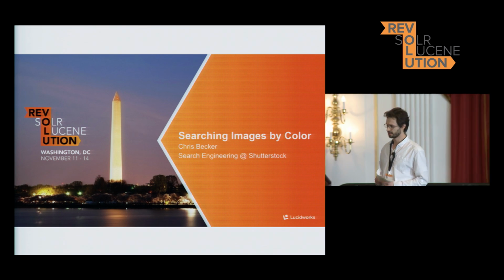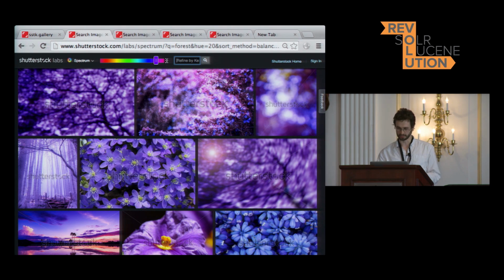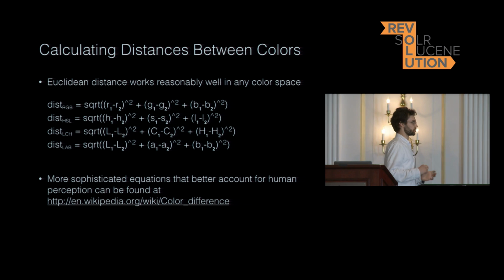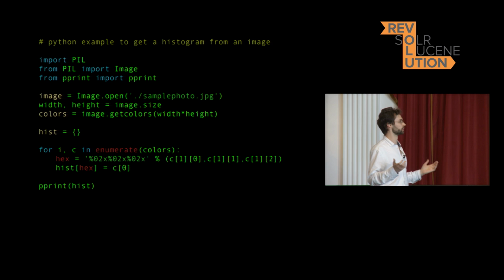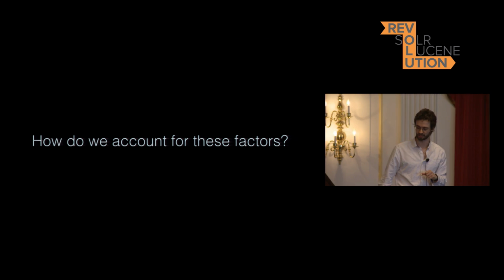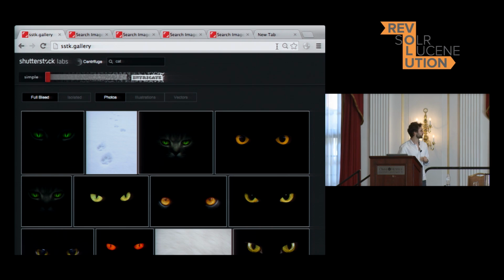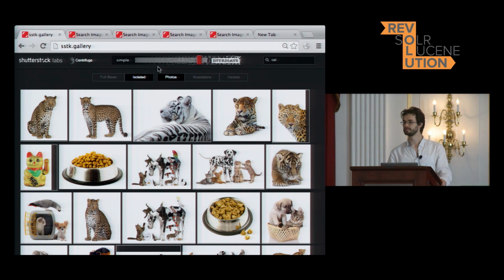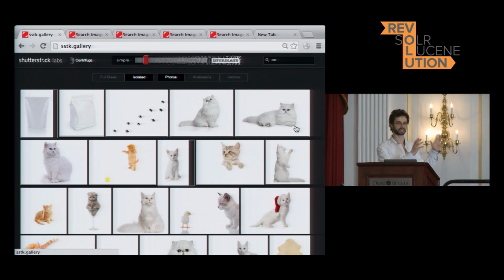Searching Images by Color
Presented by Chris Becker, Shutterstock